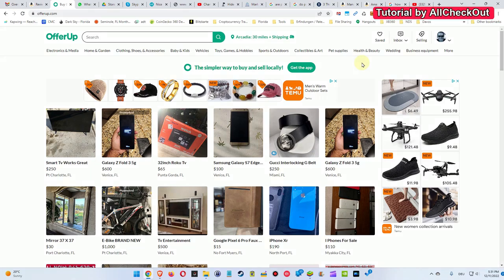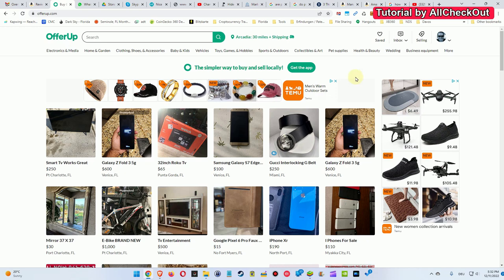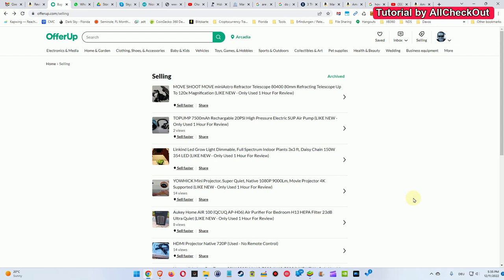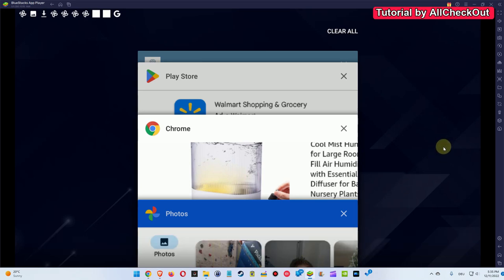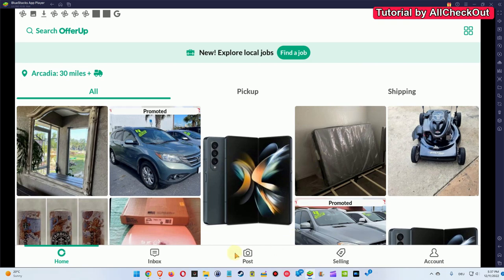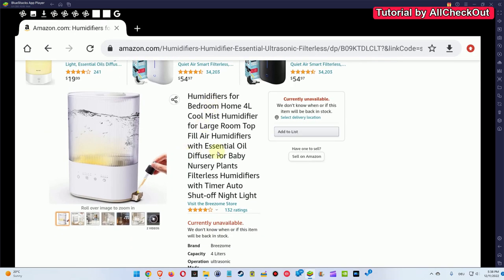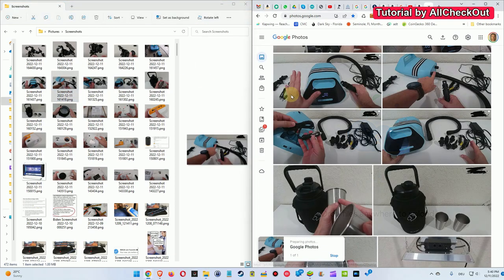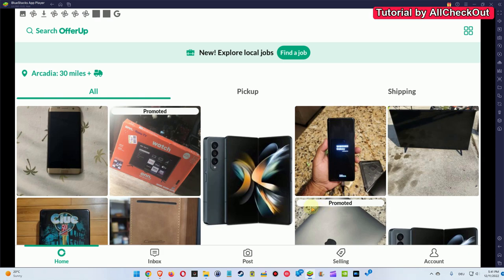How to Add OfferUp Listings On A Computer (E.G. Windows 11) Easy Instead Of The Phone?